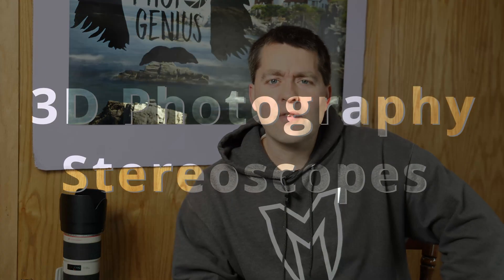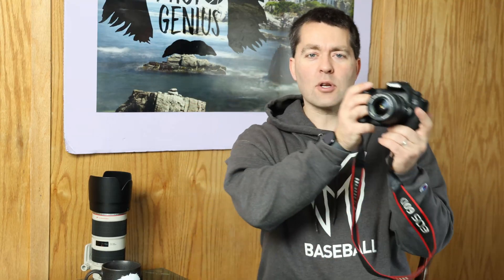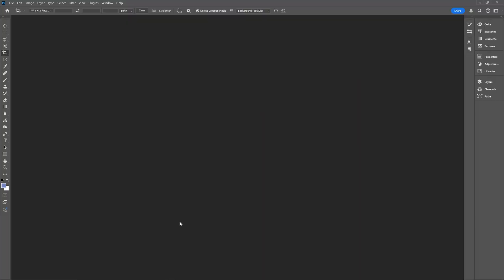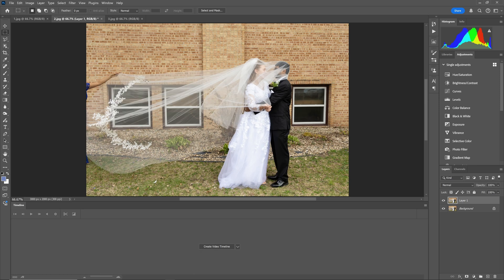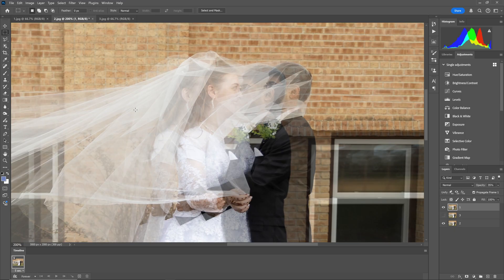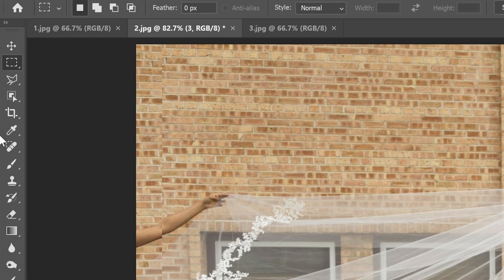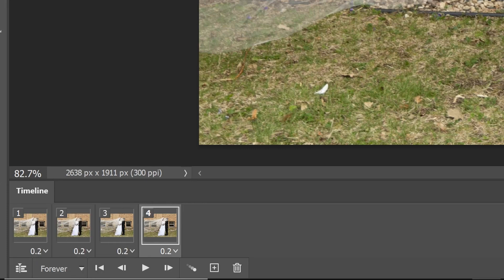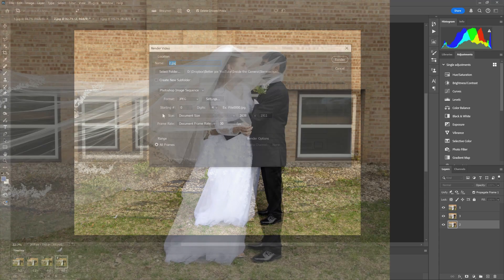How to Make 3D Photo Stereoscopes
Want to create a 3D Photography look without all the ridiculous viewing modes, expensive camera setups, and complicated printing? The 3D Stereoscope technique is a great way to mimic the look while adding a bit of flare to your photography portfolio. These images are great for marketing with a bit of retro flare that draws from the early history of the stereoscopic beginnings.

3D viewer
3D Book

Tips for 3D Stereoscopes 0:00
History of 3D Photography 0:25
Camera Tips for Shooting Stereoscopes 2:15
Editing Stereoscopes in Adobe Photoshop 3:23
Exporting Stereoscopes in Photoshop 10:26

Canon R6ii
Canon R8
Canon R7
Adobe Photoshop Subscriptions
Camera Deals
Canon R6 ii
Canon RF 50mm